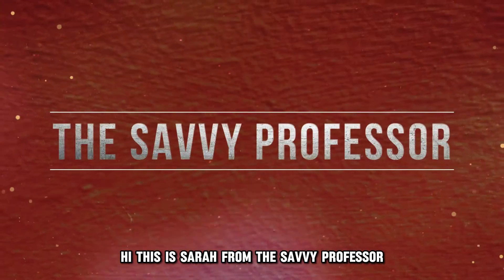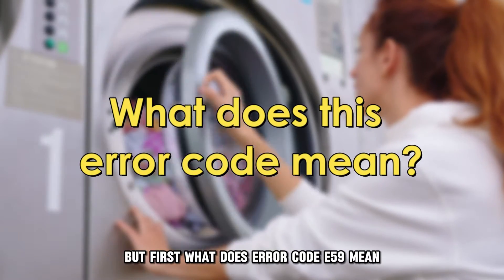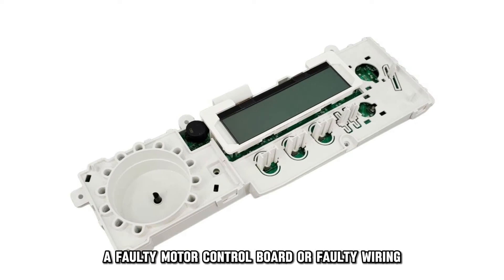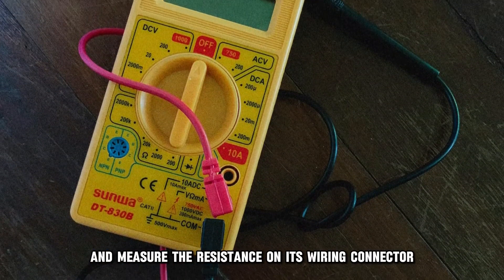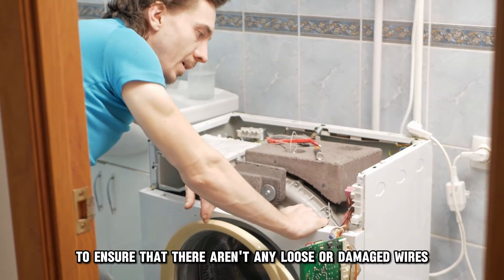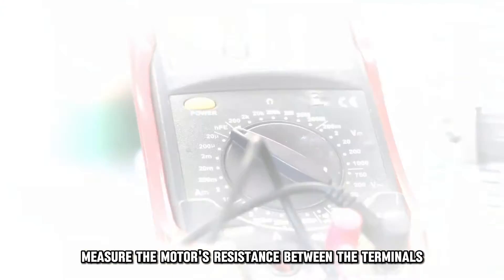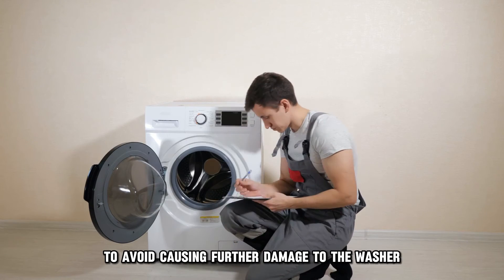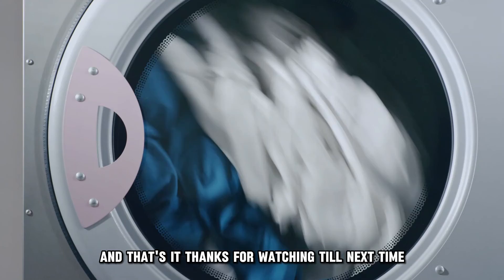Electrolux Washer E59 Error Code (What The Error Code Means, Main Cause, And WayTo Solve The Issue)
Electrolux Washer E59 Error Code (What The Error Code Means, Main Cause, And WayTo Solve The Issue). In this video tutorial I will show you how to fix Electrolux Washer E59 Error Code.

This error code means the unit wasn’t spinning for 3 seconds.
The following are some of the causes of the error:
• Defective or overheating motor.
• Faulty motor control board.
• Faulty wiring.

Now, let’s look at the best solutions to fix the error:
• Go to the motor control board and measure the resistance on its wiring connector.
• Ensure the continuity between the Motor control board and the motor is okay.
• Inspect the connectors to ensure there are loose or damaged wires. You can replace or make simple adjustments depending on the condition of the wiring.
• Ensure the power supply is okay.

Inspect the motor
• Measure the motor’s resistance between the terminals. If the motor is working correctly, the reading should be 3 Ω and 6 Ω.
• If it's out of this range, you have to replace it.
• In that case, you should call a technician to avoid causing further damage to the washer.
• Check if the motor is overheating.
• If it is, wait 30 minutes for the thermal protector to reset and then begin a new cycle.